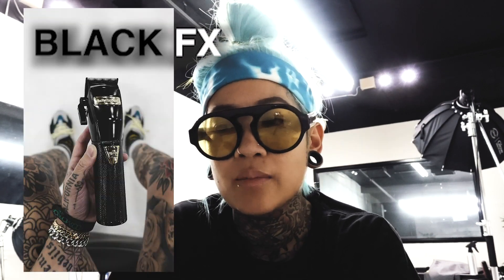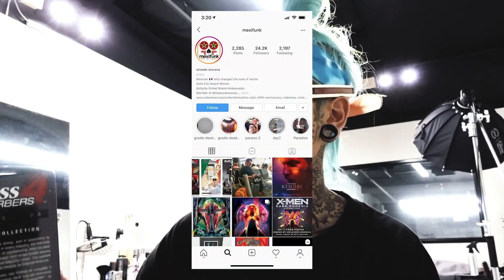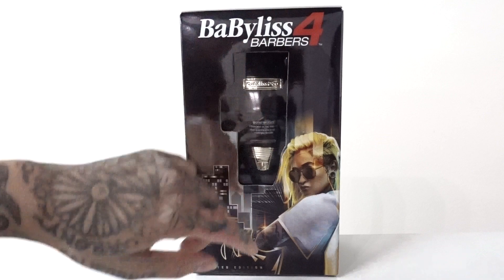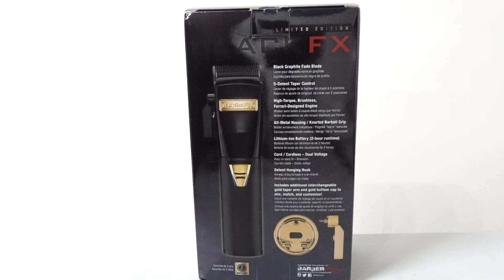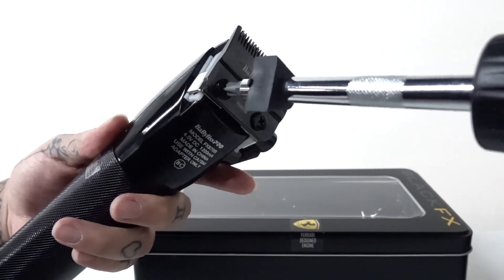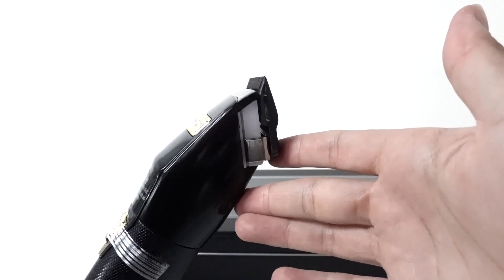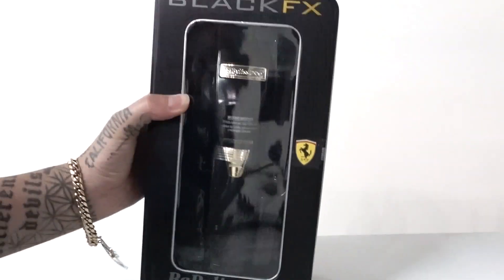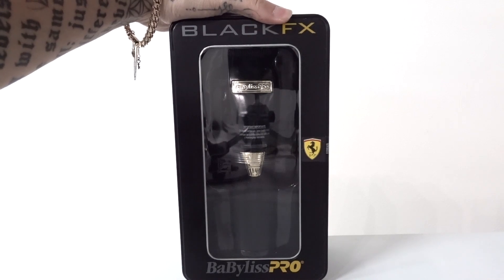BARBER SPONSORSHIP| BABYLISS | NEW BLACK FX!!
OMG guys!

It's definitely one of my career highlights to bring you my newest collaboration with BaByliss Pro!! The new Black Fx Clipper was brought up to me a bit ago and we are finally launching this October 1st!

In this video you find information on everything that comes inside the box, what type of blade it comes with and the importance of it, the packaging details, and of course my thoughts on this insane opportunity.

Mad love to my company for trusting in me to do this product with them!! I can't wait for you guys to get your hands on the product! Make sure to tag me on IG when you get it!!